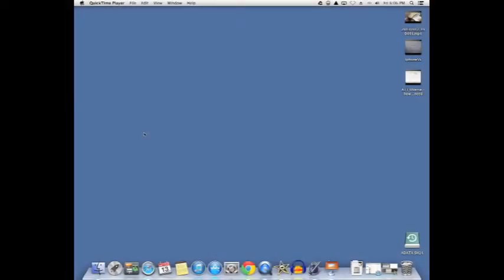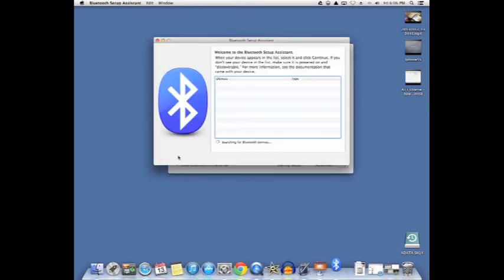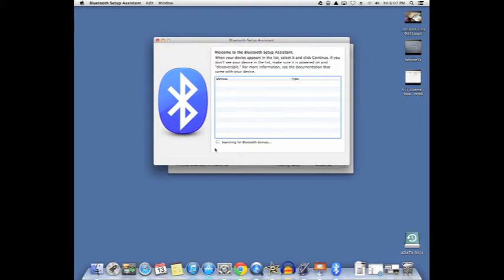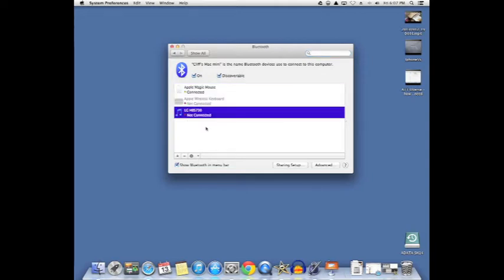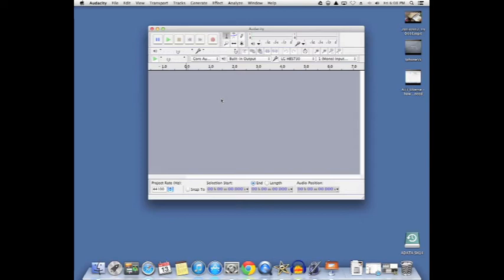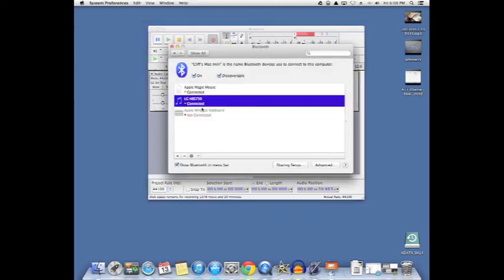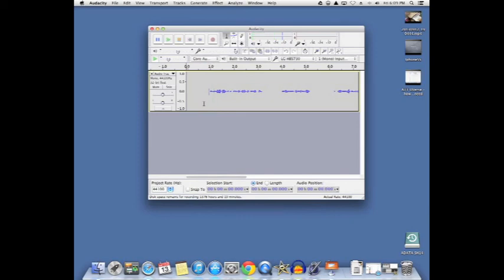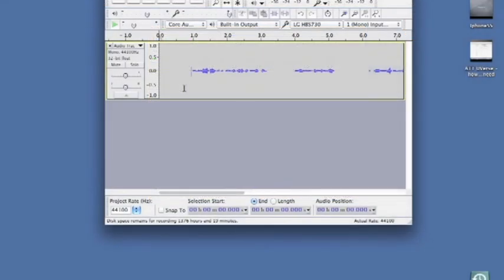How to use a Bluetooth Headset as Input device on your Mac